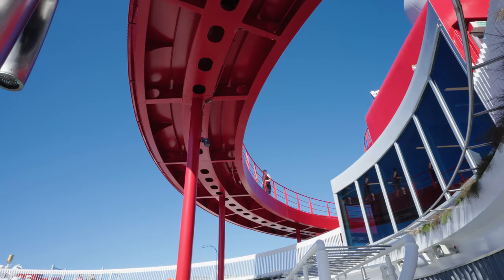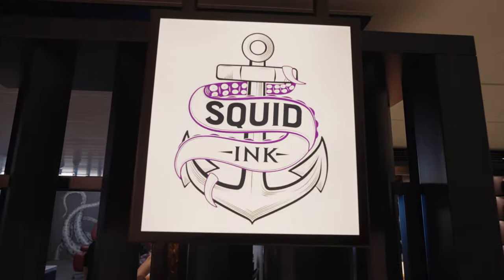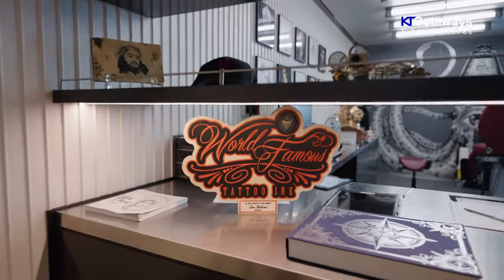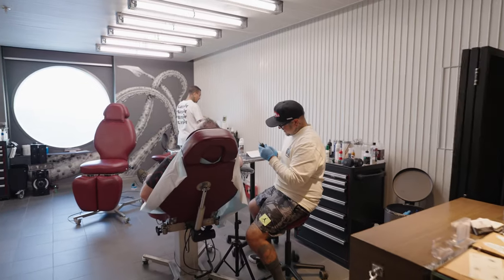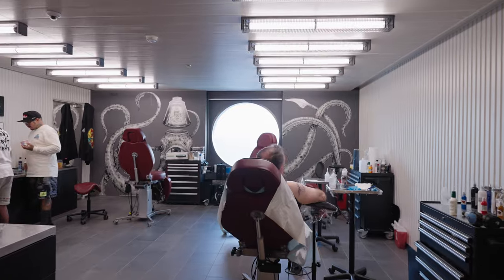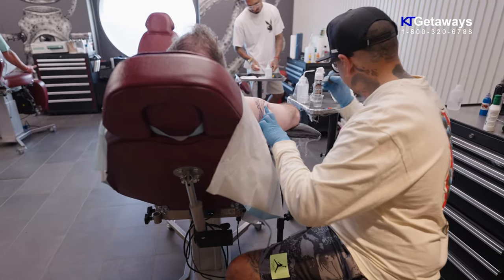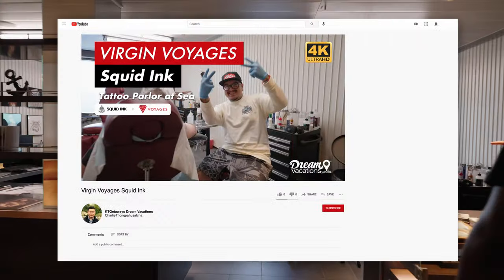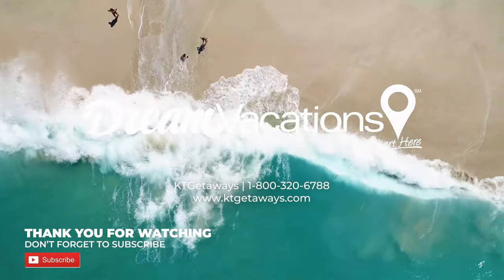Virgin Voyages' Scarlet Lady - Squid Ink Tattoo on the ship 4K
Hi everyone! This is Charlie Thongpahusatcha from KT Getaways Dream Vacations.  Thank you for visiting my YouTube Channel.  Please join me in this exclusive tour of the Tattoo parlor, Squid Ink on Virgin Voyages' Scarlet Lady.  I hope you enjoy it.  Happy Cruising!